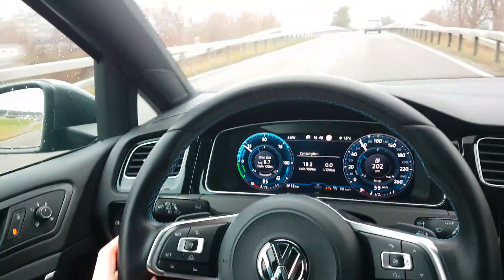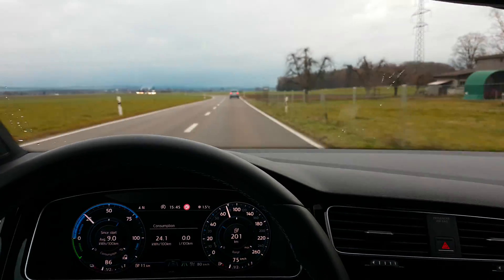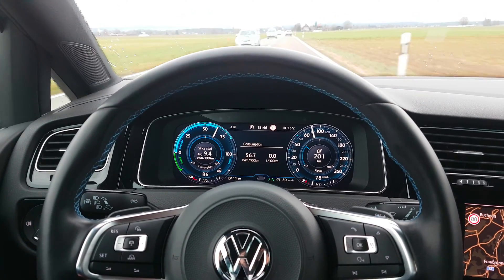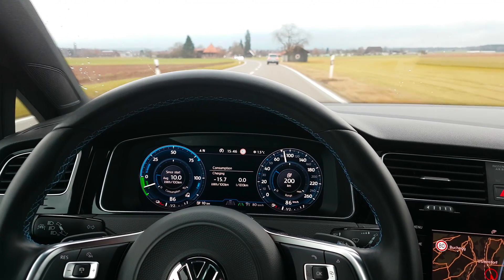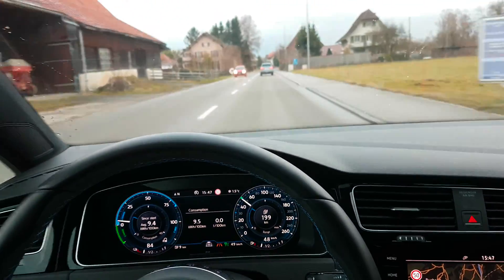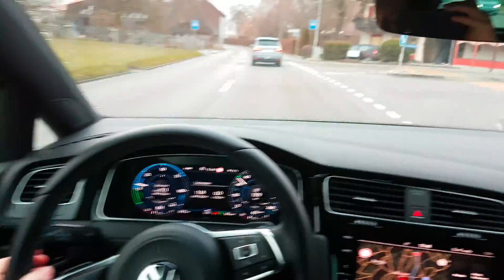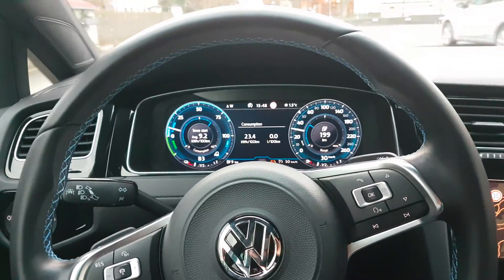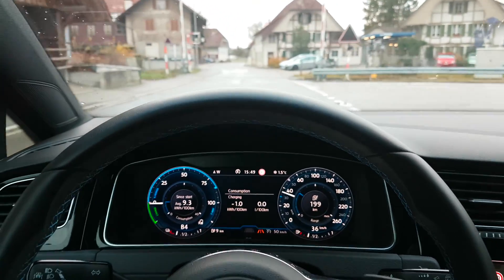Vw Golf 7 GTE Explain and Test Drive One Pedal Brake in Real World Review✅⭐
Vw Golf 7 GTE explain and test One pedal brake in Real world Drive Review.

 In this video i try to test one pedal break in read traffic. Nissan Leaf the new one advertise this but actually you can drive Vw Golf with one pedal brake also.
Most electric and hybrid vehicles have the option to use regenerative braking when not actively accelerating or maintaining speed, which means they decelerate more rapidly when the accelerator pedal is released than petrol or diesel-only cars, turning the excess speed into electricity to charge the battery. The e-Pedal is the logical extension of that mode using both regenerative systems and brakes, but like regenerative braking, can be disabled by the driver.
One-pedal driving is rather like the experience of owning an electric car: it can be hard to appreciate until you've spend time doing it.

The phrase "one-pedal driving" refers to the ability of some electric cars to be driven almost entirely with the accelerator pedal alone.